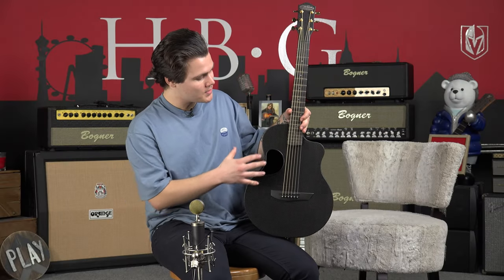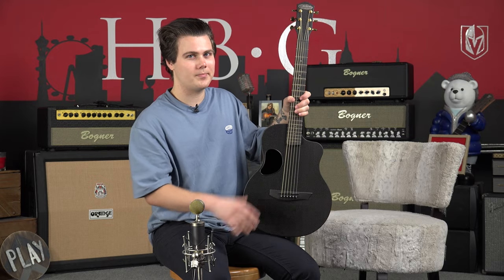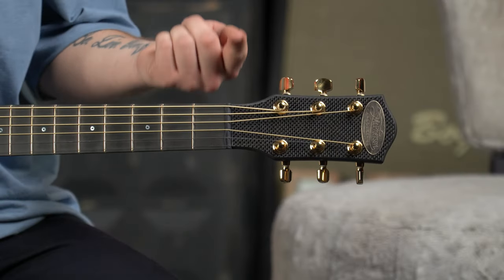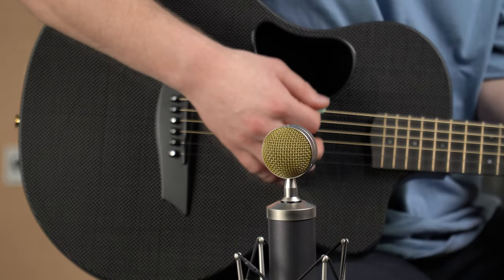McPherson Carbon Fiber Touring with Original Pattern and EVO Frets | 4K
From McPherson Guitars, a beautiful Touring Carbon Fiber with the original carbon fiber pattern.  Heartbreaker keeps a large number of these exquisite guitars in stock - Take a look!